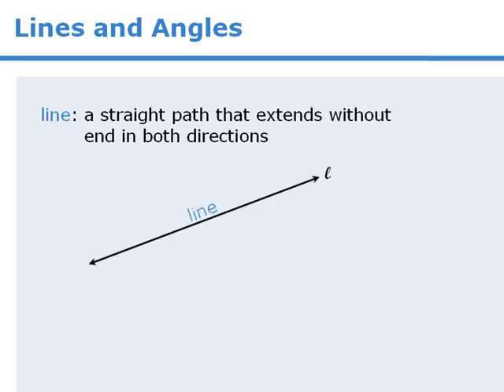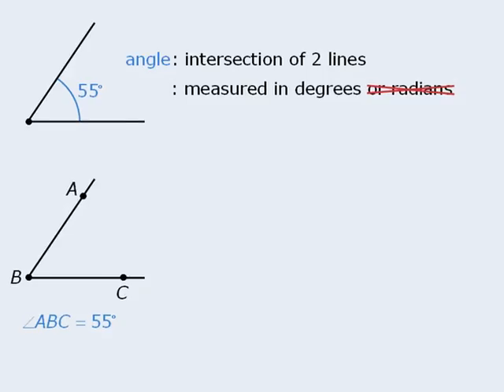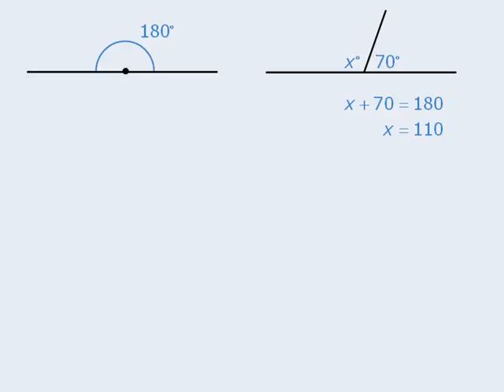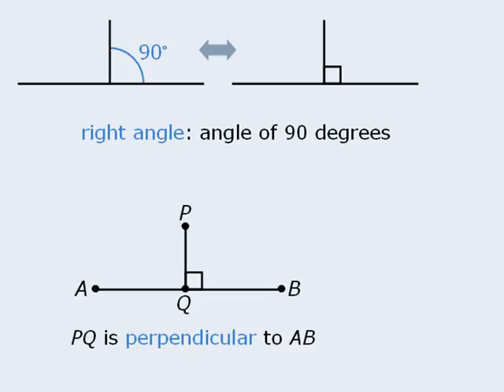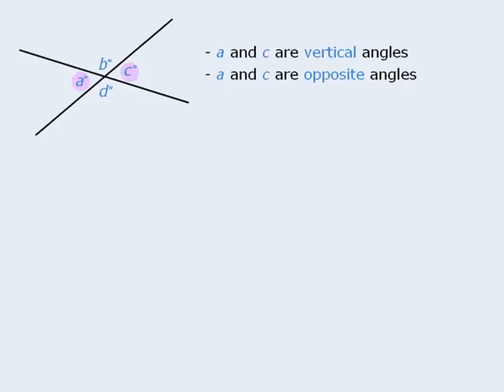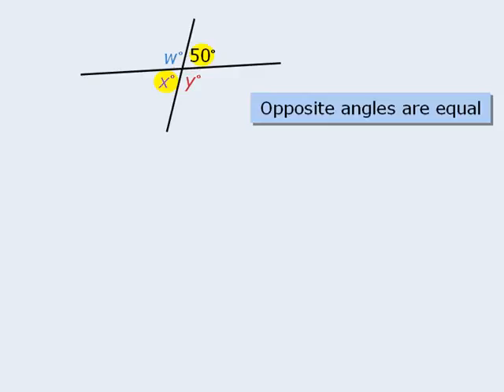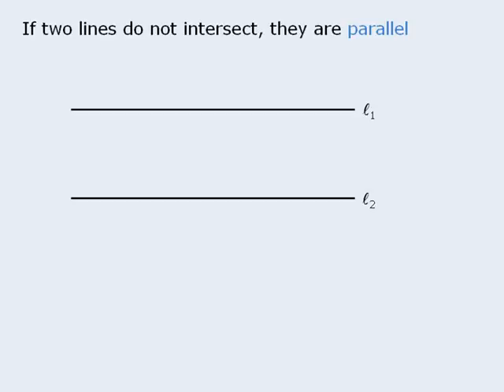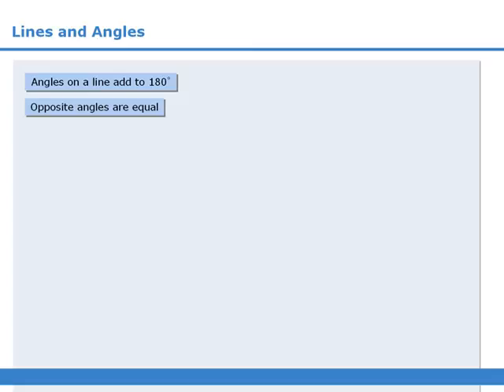1 Lines and Angles